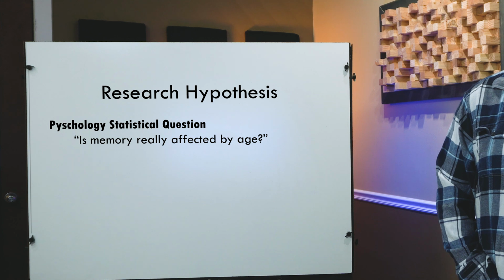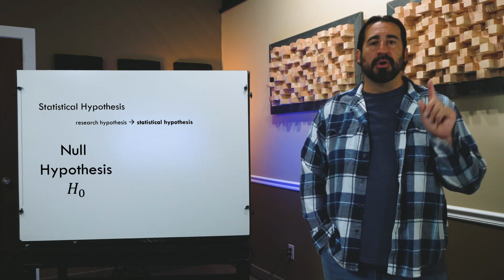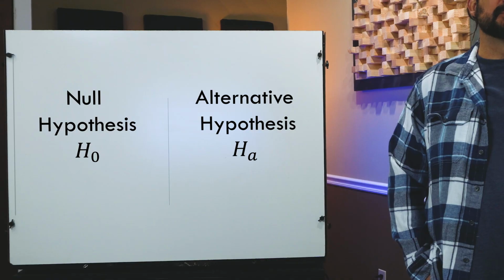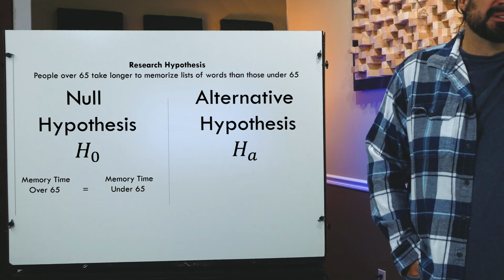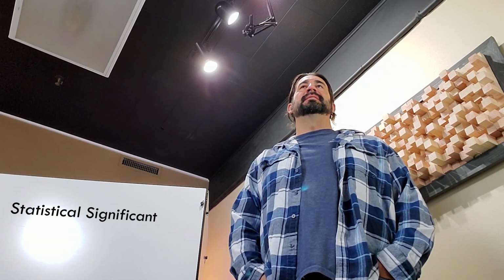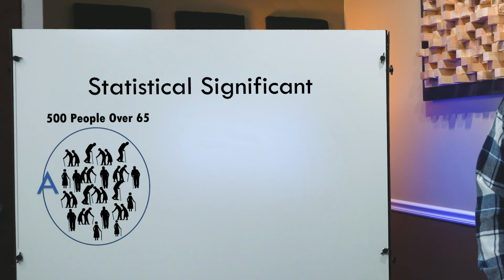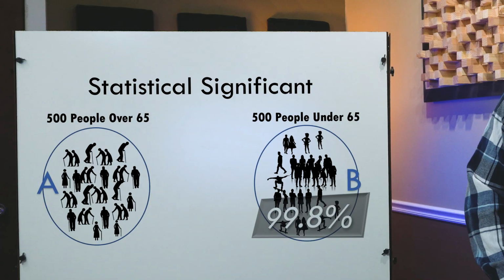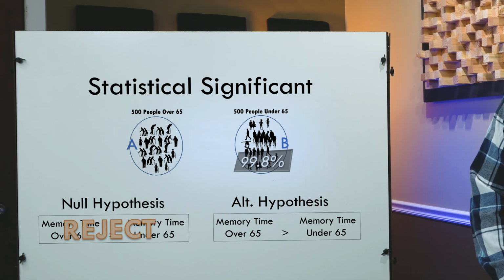Statistical Questions and Hypotheses - Video 04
Welcome to the Intro to Stats - 5 Minute Lecture Series!

In this series, we’re covering, non-calculus based, college level Statistics.
It is designed around practical applications where you’ll learn by doing rather than listen to long boring monotone lectures.
It’s not intended for folks with an extensive mathematics background.

I’m personally guaranteeing each video will be five minutes or less as you well know…

We talked about this topic in a previous video, but to really get into what statistical hypotheses are,
we should review what a statistical question is with a few examples.
This video gives those examples.

Research and Statistical Hypotheses

The null hypothesis expresses an assumed value for a population parameter that is accepted in the absence of evidence.

The alternative hypothesis, on the other hand, expresses the values of the parameter proposed in the research hypothesis.

Statistical Significance happens when we obtain sample results that are unlikely and thus surprising if we assume that the null hypothesis is true.